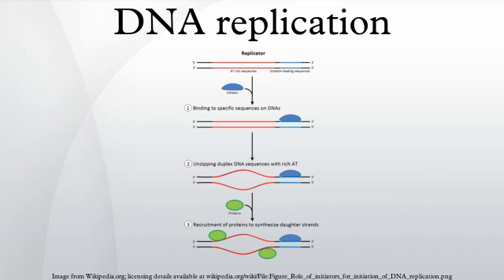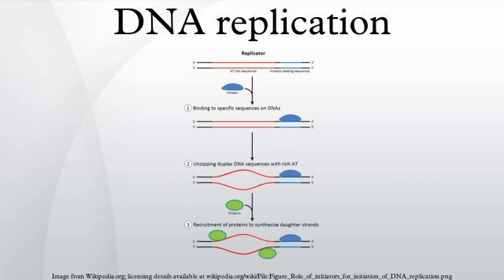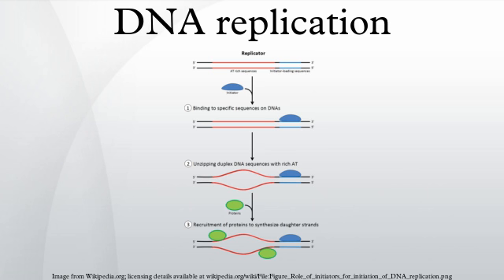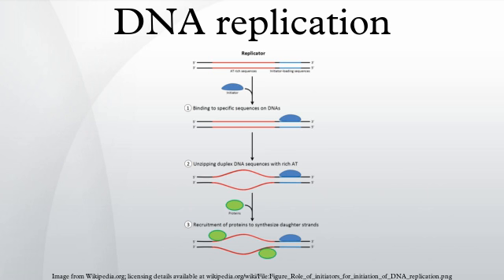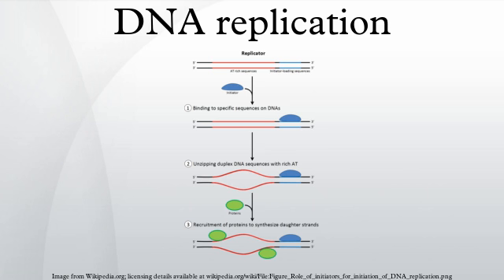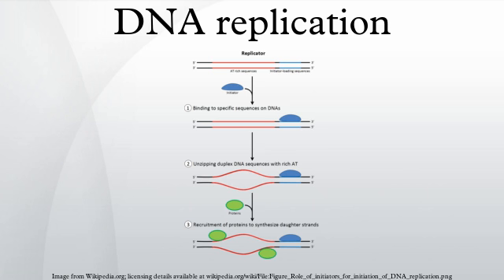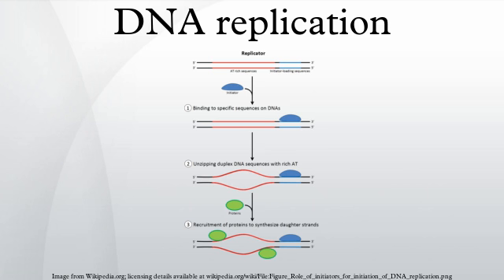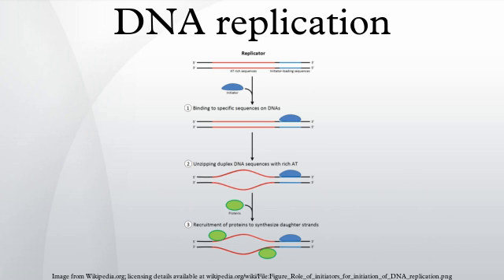DNA replication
DNA replication is the process of producing two identical replicas from one original DNA molecule. This biological process occurs in all living organisms and is the basis for biological inheritance. DNA is made up of two strands and each strand of the original DNA molecule serves as template for the production of the complementary strand, a process referred to as semiconservative replication. Cellular proofreading and error-checking mechanisms ensure near perfect fidelity for DNA replication.
In a cell, DNA replication begins at specific locations, or origins of replication, in the genome. Unwinding of DNA at the origin and synthesis of new strands results in replication forks growing bidirectional from the origin. A number of proteins are associated with the replication fork which helps in terms of the initiation and continuation of DNA synthesis. Most prominently, DNA polymerase synthesizes the new DNA by adding complementary nucleotides to the template strand.